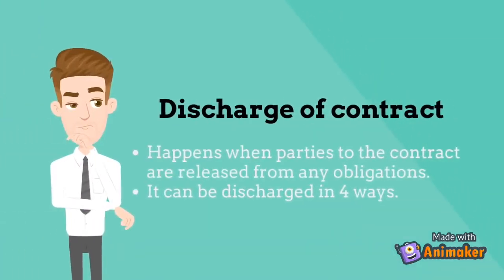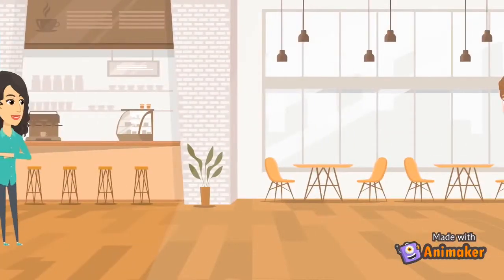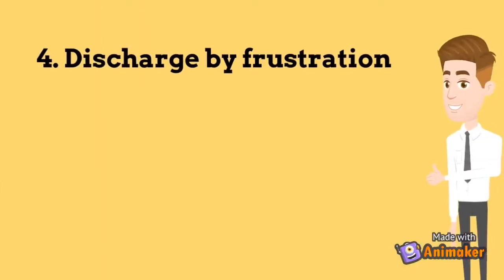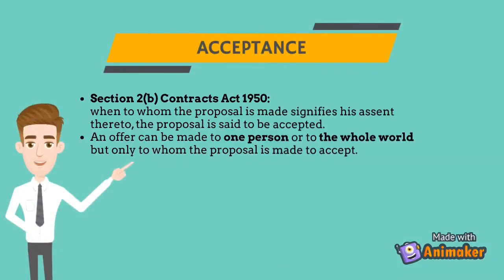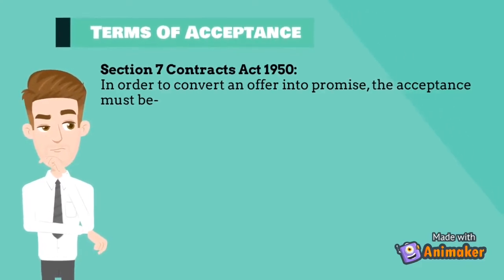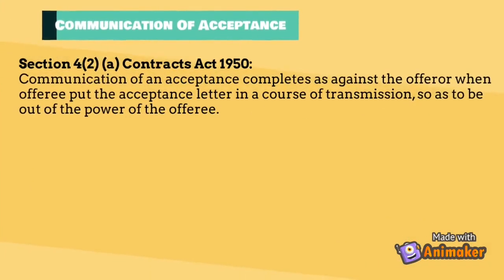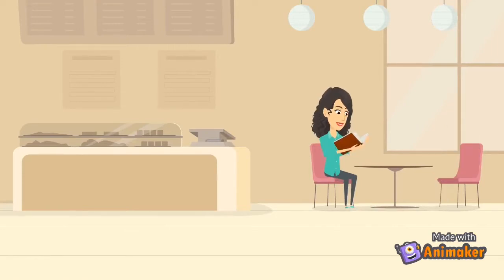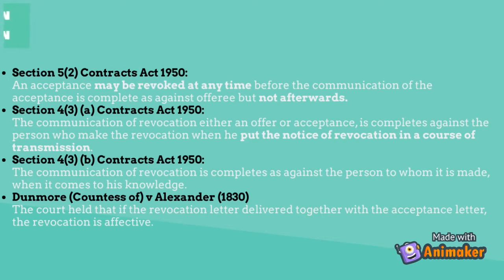Law Of Contract Animation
Assignment Law (LAW 1013)
Muhammad Haziq Bin Hamdan
BDA2007-053
Ahmad Fadhil Bin Ahmad Rizal
BDA2007-016